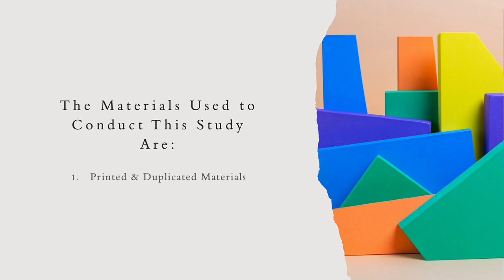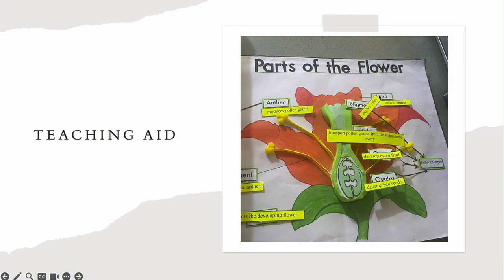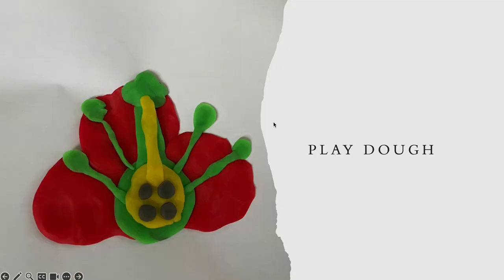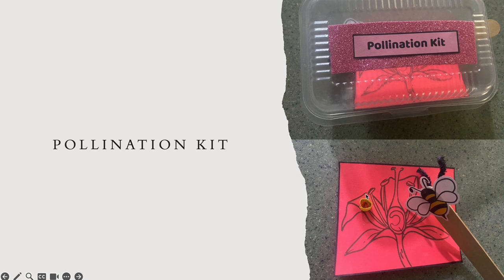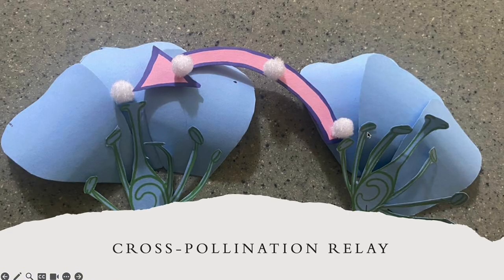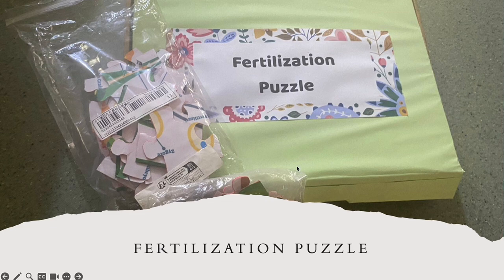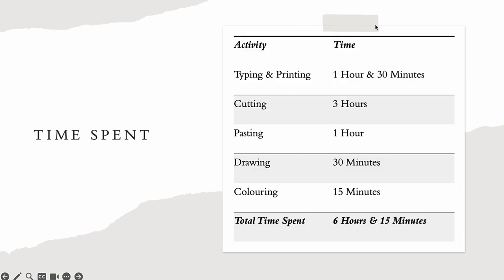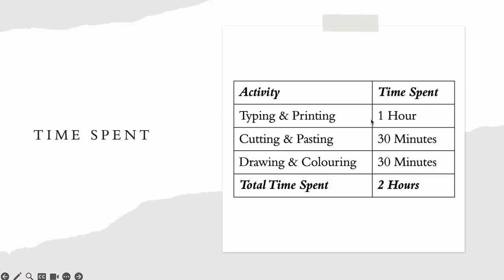Construction of Materials